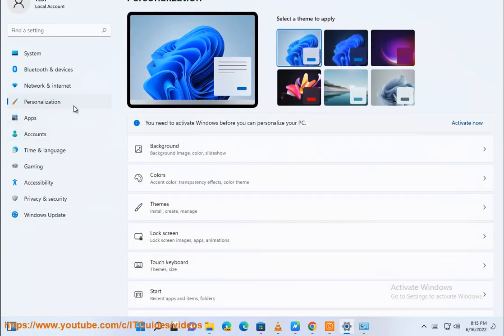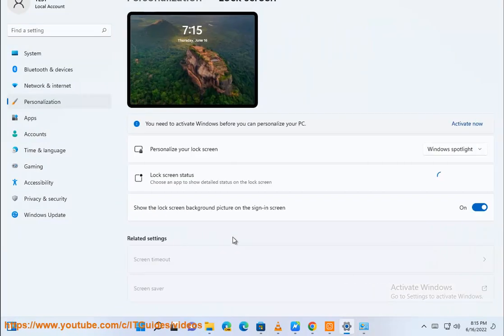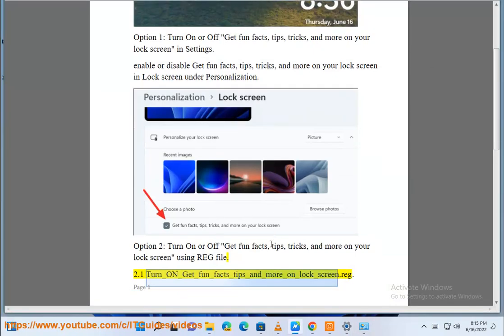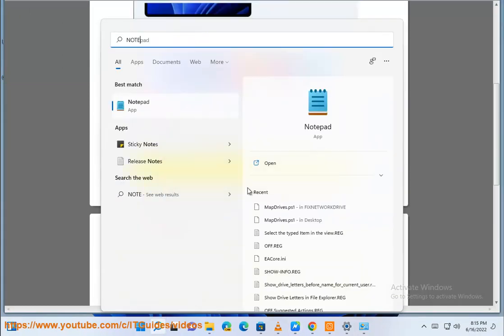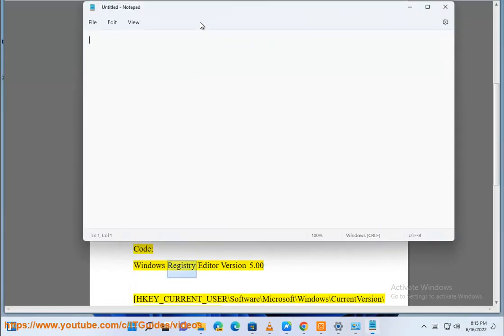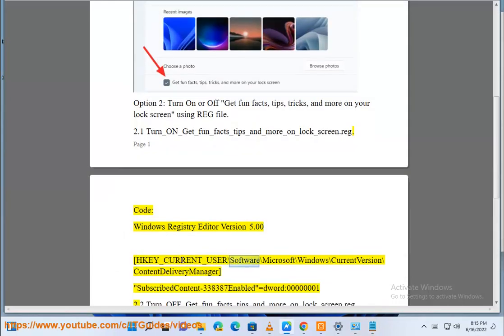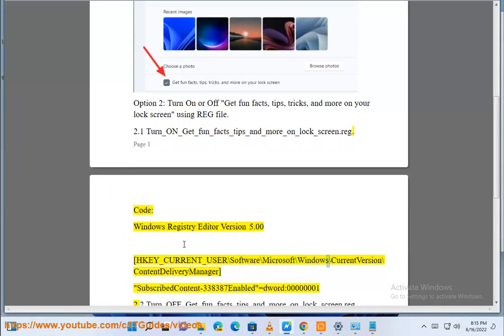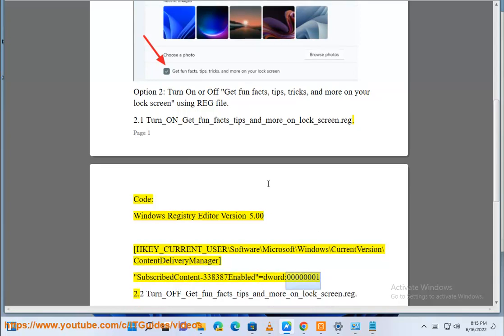Enable/Disable Facts, Tips, & Tricks on Lock Screen in Windows 11